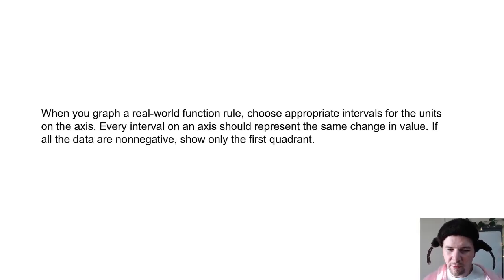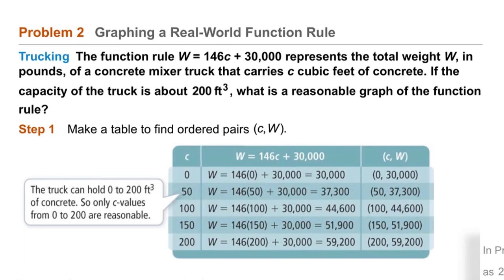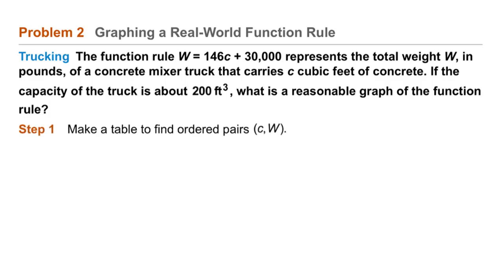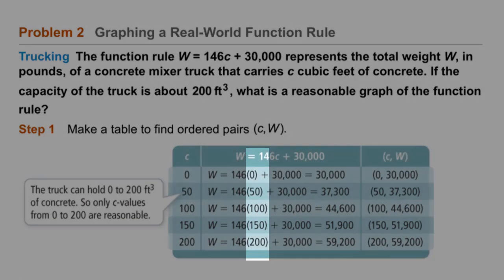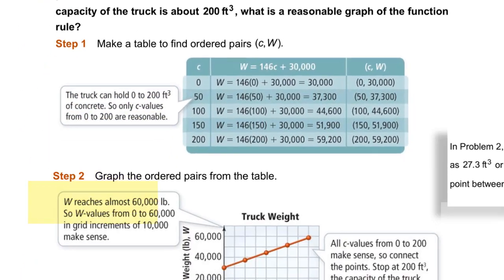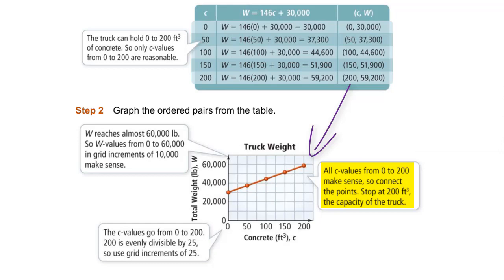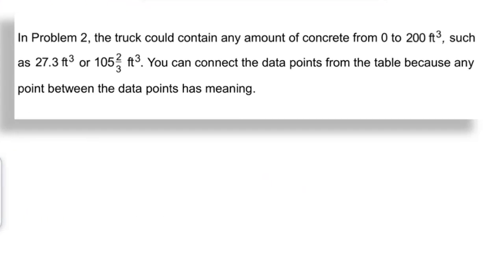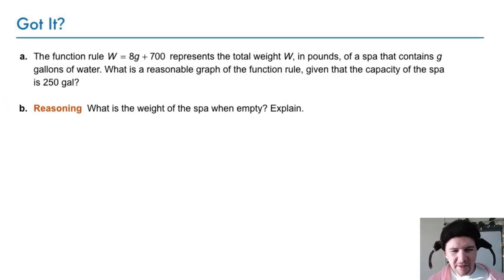Algebra 1 4-4 Graphing a Function Rule: Problem 2 - Graphing a Real World Function Rule